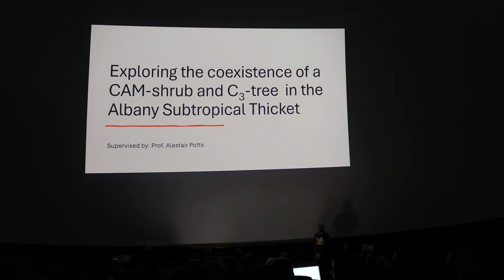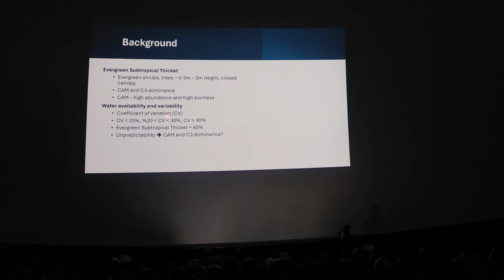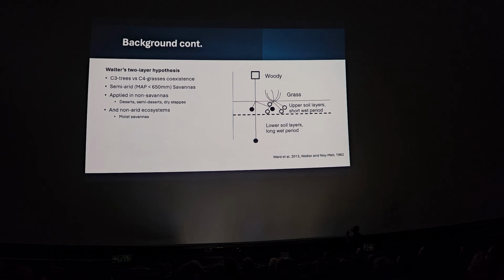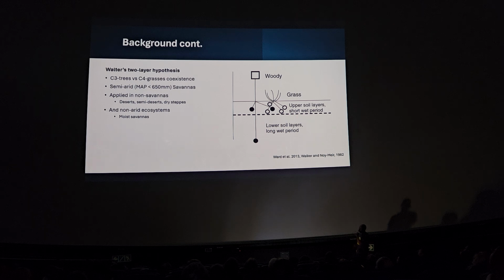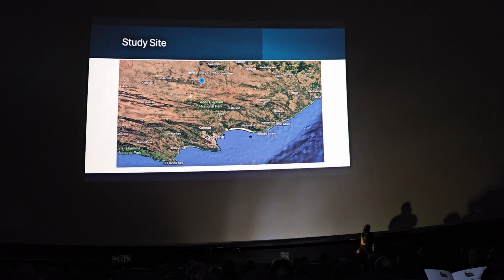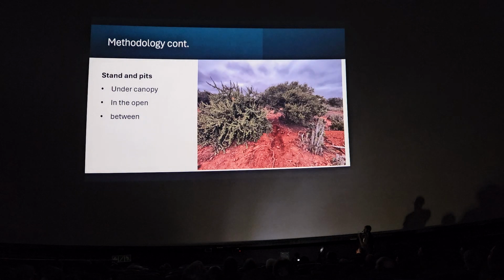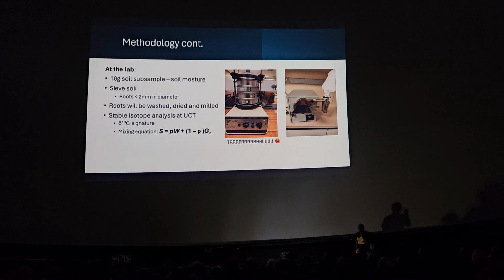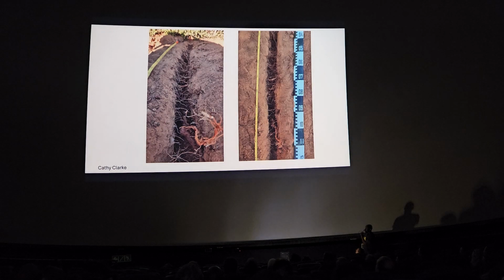Odwa Ntsikwe (2025) Exploring the coexistence of a CAM-shrub and a C3-tree in the Albany Thicket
Aim. This project will explore the conundrum of CAM-succulent shrub vs C3-tree species coexistence in the Albany Subtropical Thicket – this is similar to tree-grass coexistence studies done in Savanna.

Location. Hive Ecosystems’ The Aloe Farm, near Sommerset East, Eastern Cape, South Africa

Activities. CAM-shrub vs C3-tree water usage was determined by measuring stem diameter changes, using band dendrometers. Along with this, the occurrence of various phenological states was monitored using trail cameras. Root niche partitioning (based on Walter’s two-layered hypothesis) will be explored through the digging of soil pits and determining the proportion of CAM vs C3 roots along the vertical soil profile. The different types of roots (those Under 2mm in diameter) will be separated into CAM and C3 through stable isotope analysis using the δ13C signatures.

Main Conclusions. This study could provide important insights into water usage dynamics of a CAM-succulent shrub vs a C3-tree in the subtropical thicket. Insights that could be gleaned from such dynamics include the response of the two dominant functional types to environmental changes like drought. Furthermore, root niche separation can help us determine how these two species compete for resources like water. The current working hypothesis is that Portulacaria afra (as the CAM-succulent) will have its roots in the upper layers of the soil and quickly utilise water available after rainfall. In comparison, C3-trees will have their roots below those of the succulent shrubs and have exclusive access to water at these depths (while being primarily reliant on this water).

Management Implications. Understanding the water dynamics and root niche separation of these two dominant functional types can inform restoration efforts. Furthermore, water usage dynamics could be used as a proxy for understanding the ecological dynamics of the subtropical thicket.